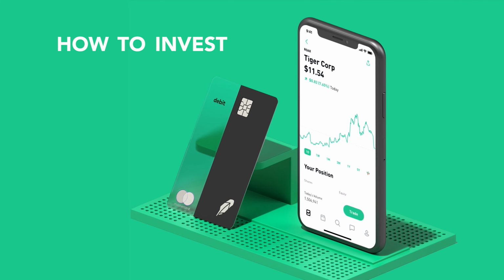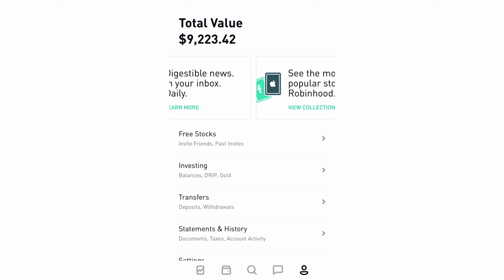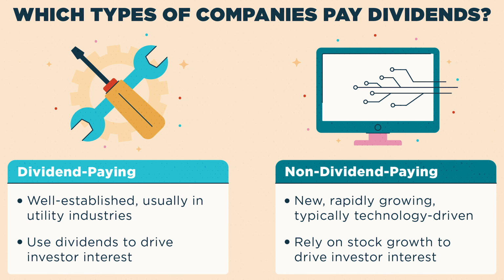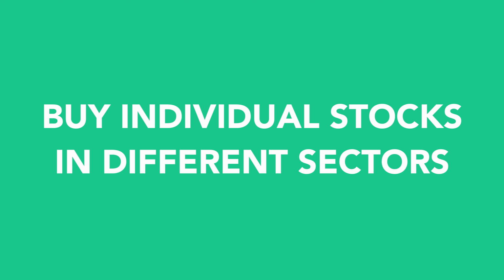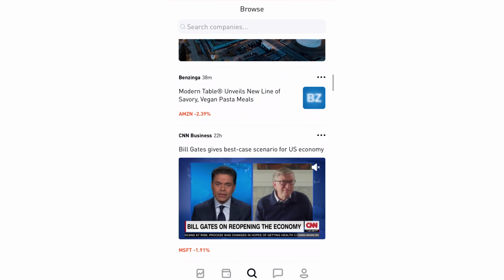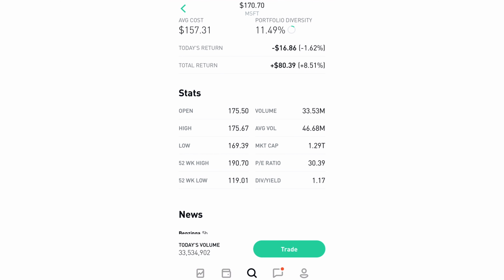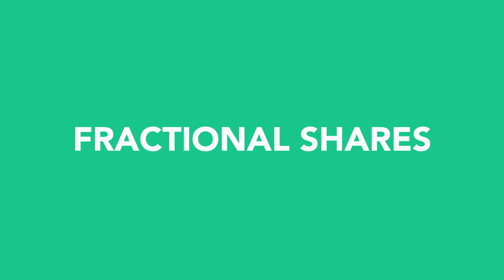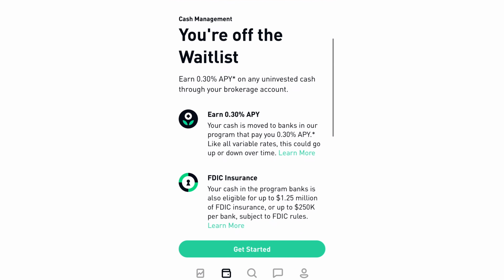How To Start Investing In The Stock Market | Robinhood [Beginners Guide]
In the video, we discuss how to invest and how to buy stocks on Robinhood. Investing for beginners can be intimidating- but don't worry! I break it down step by step!

Welcome to Bread Chasers! I have a passion for helping people become financially free through online business, personal finance, investing, and entrepreneurship!